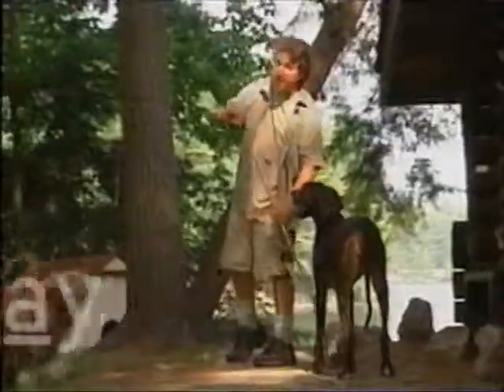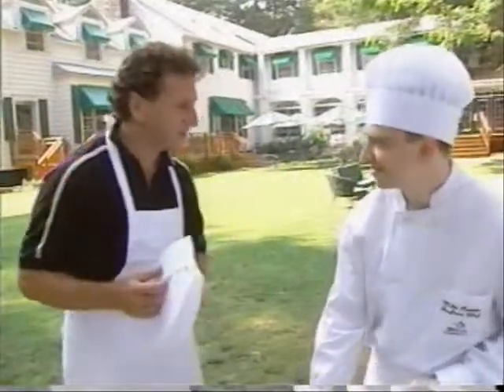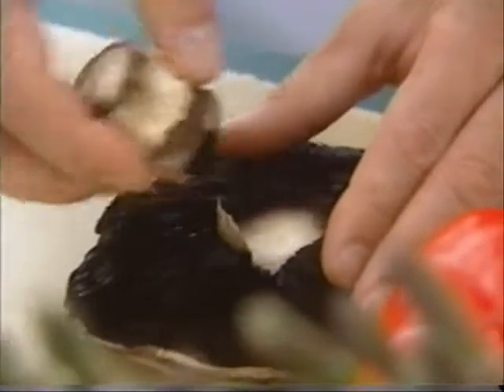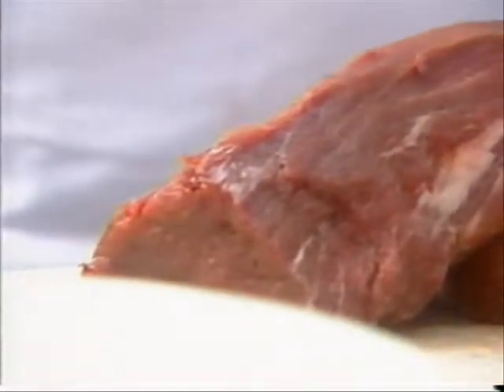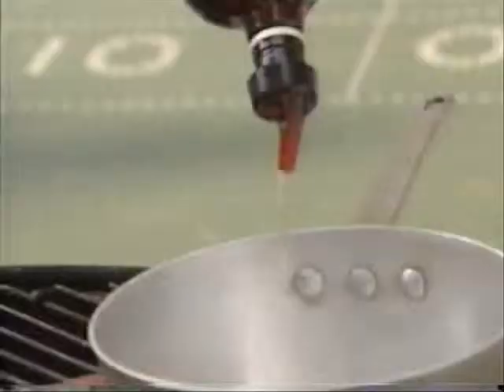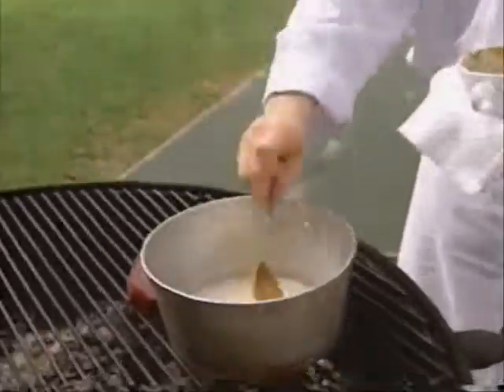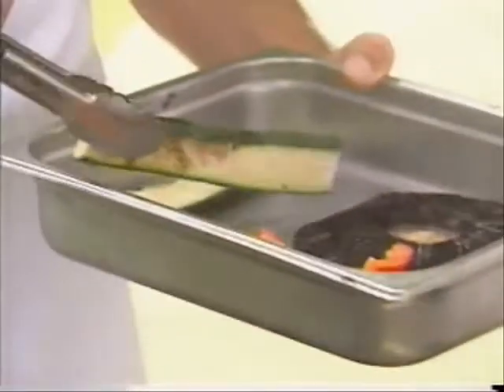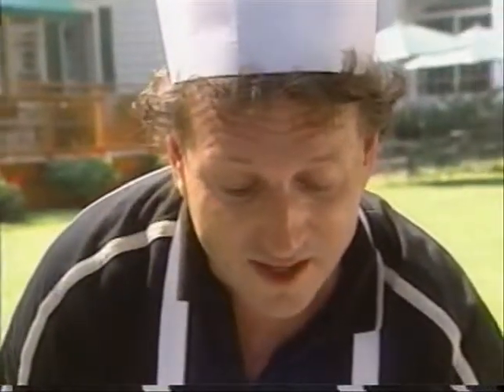Vince Grittani, The Weekend Guy: BBQ Bison.wmv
The Weekend Guy BBQ'a Bison. with th executive chef from the Delta Sherwood Inn